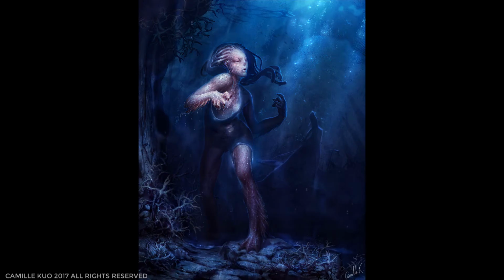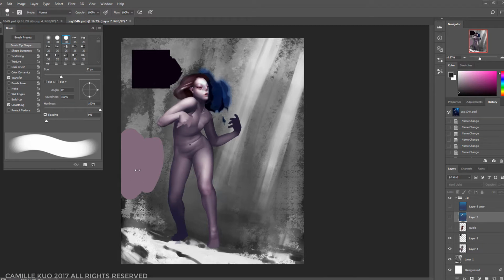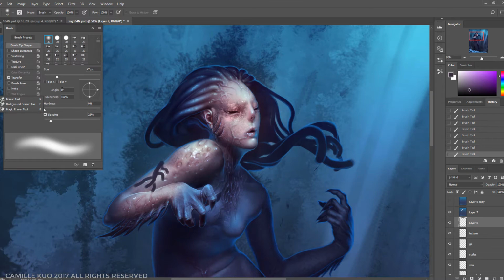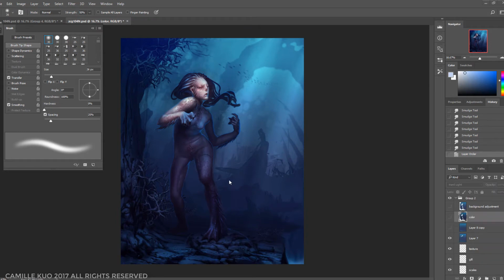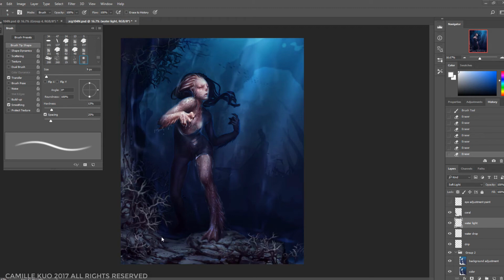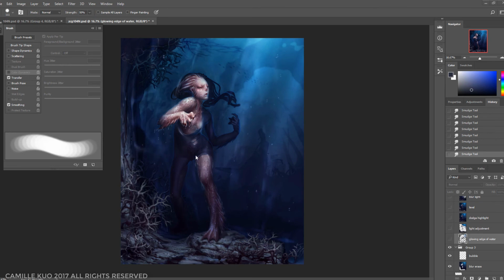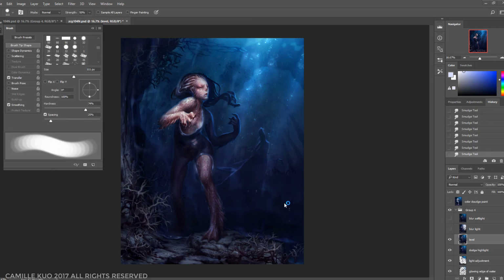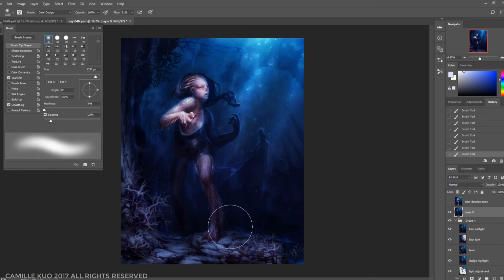How to make your digital painting visually better step by step explain!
This tutorial is for intermediate artists who already knew basic object lighting and rendering. There's no real time creation process but multiple layers explanation of how I achieved the result and how to make the image better with some photoshop tips. The best thing of this tutorial is that it doesn't require any special brush and complicated filter adjustment but just default photoshop brush and the basic knowledge. Any question/comment is welcome.